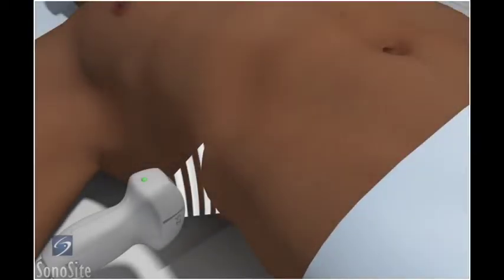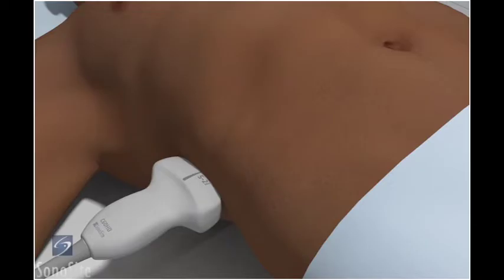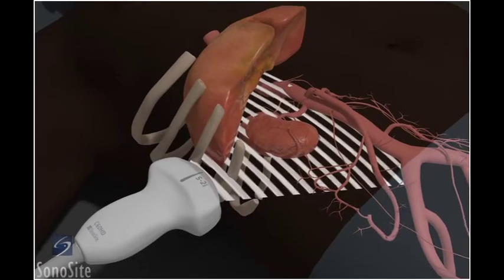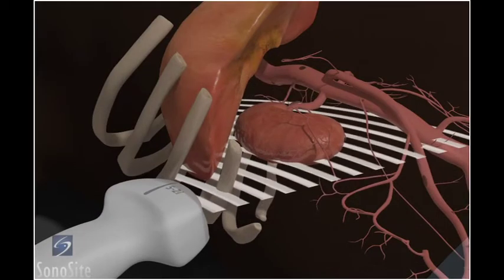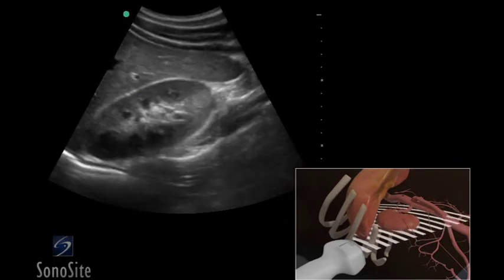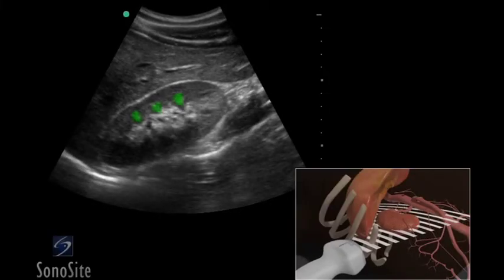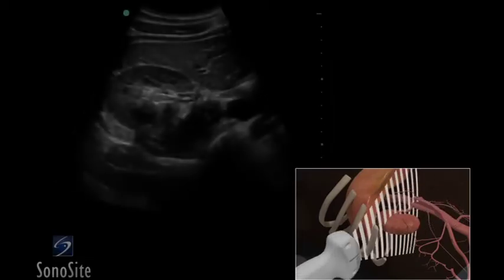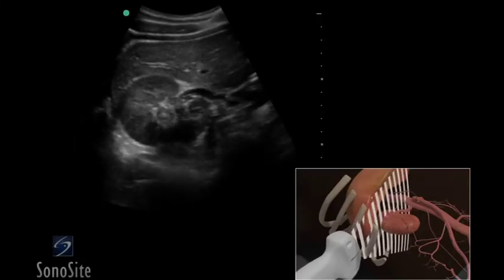How To: Right Kidney Ultrasound 3D Video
Using 3D animations we have come up with a new way of demonstrating how to perform portable ultrasound examinations. In this educational video, you will see a demonstration of the Right Kidney ultrasound exam.